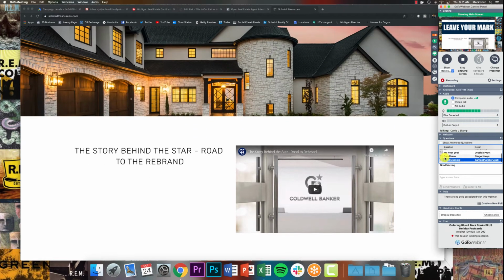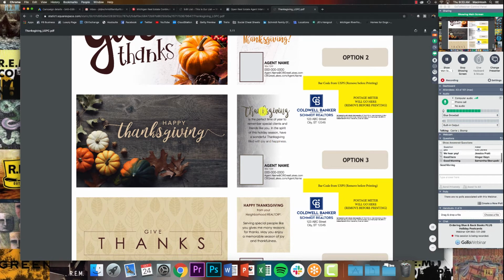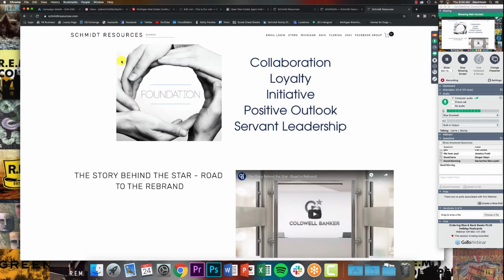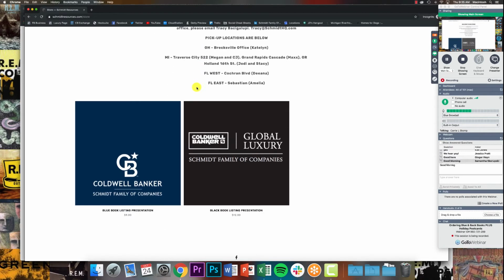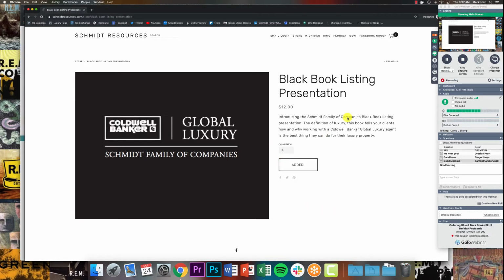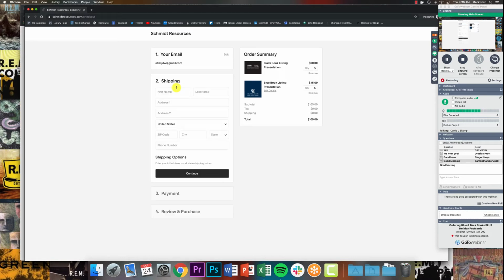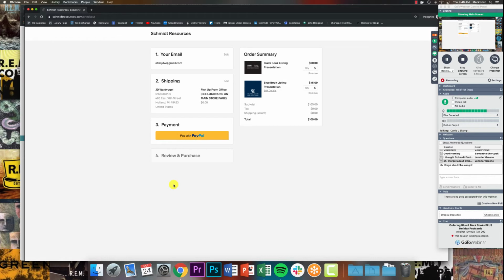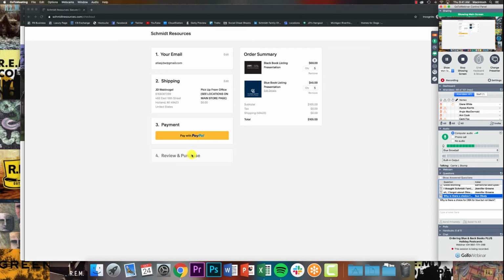BlueSync Oct. 24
Today, JD goes over how to purchase the new Blue & Black books from SchmidtResources.com! In a short couple of minutes, you can order stunning, beautiful listing presentations and either pick them up from one of our pick up office OR have them shipped right to your door!

Plus, some brand new postcard campaigns for the upcoming holidays - check them out!